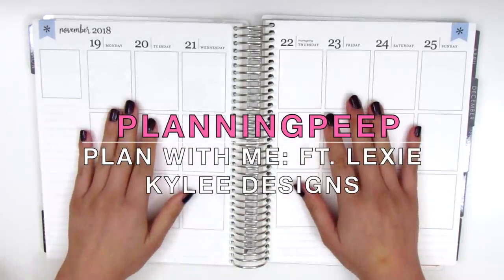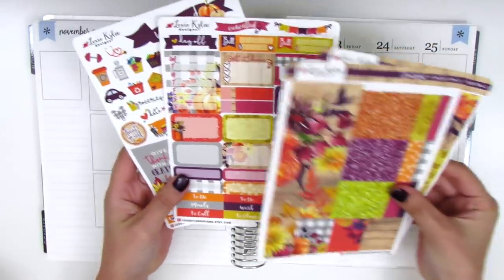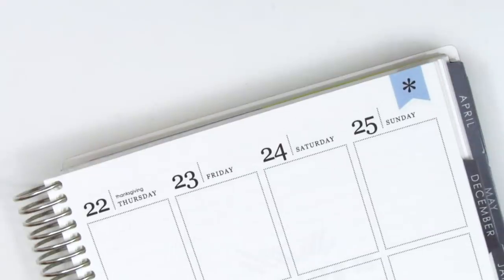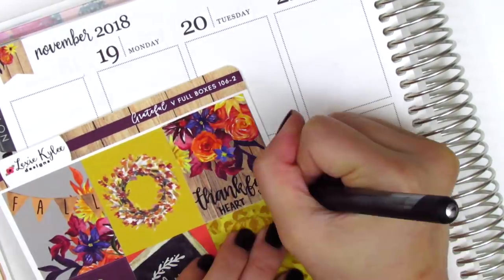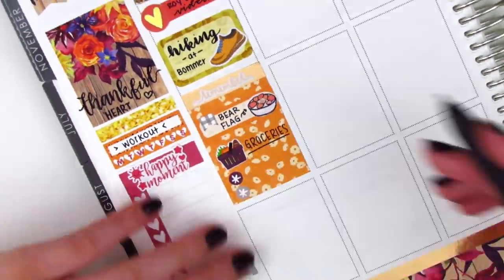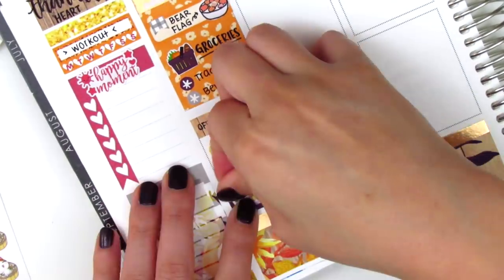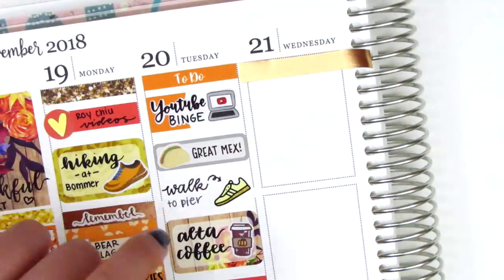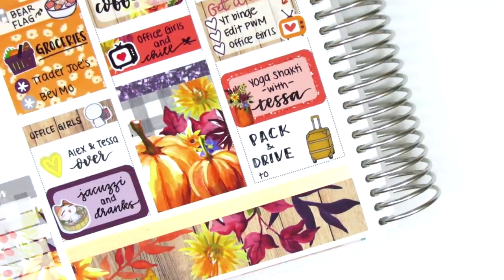Plan with Me: Ft. Lexie Kylee Designs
HAPPY MAIL:
Sherry H.

THIS WEEK:

Weekly kit: Lexie Kylee Designs
Pens Used: